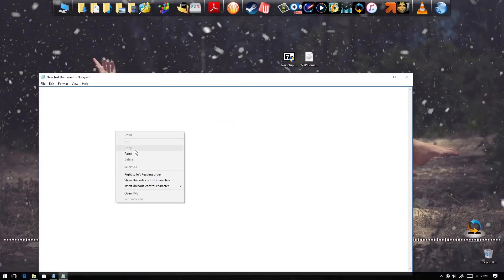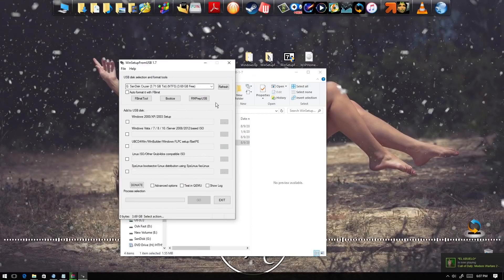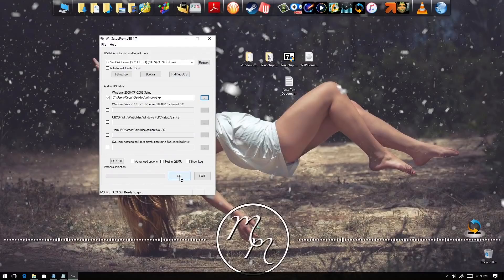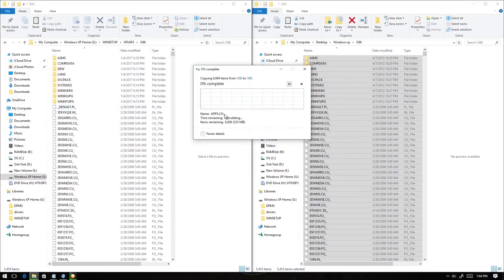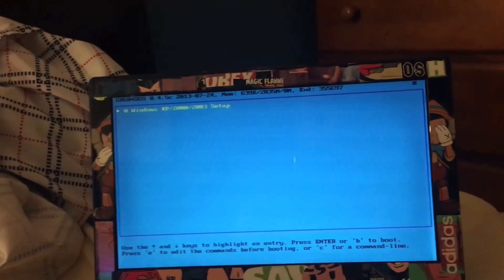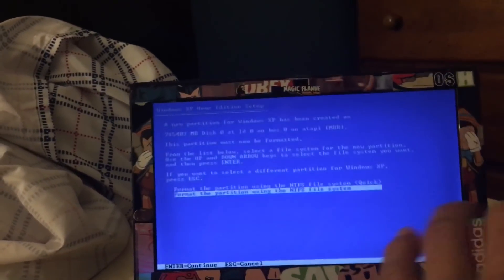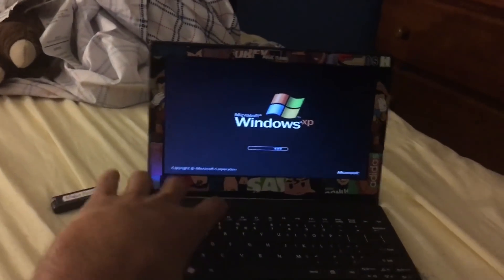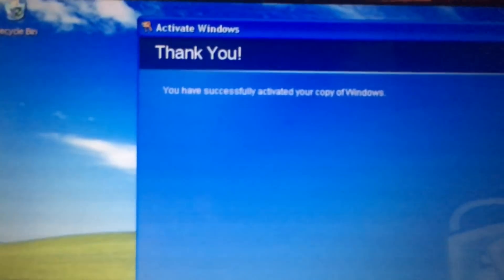How to Install Windows XP from a USB Flash Drive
★ ★ ★ ★ ★ Support Osh20x ★ ★ ★ ★ ★

Install Windows XP From USB in a simple way

Requirements:

1. USB stick

3. Winrar

If you have iPhone , below you can install the latest beta .

If you want to install iOS 10.1 beta 2
Make sure to download this certificate
 Open Link in safari

iOS 10 Compatibility : Which devices support iOS 10
    iPhone 6s
    iPhone 6s Plus
    iPhone 6
    iPhone 6 Plus
    iPhone SE
    iPhone 5s
    iPhone 5c
    iPhone 5

After restart launch Settings from your Home screen, tap on General, then tap on Software Update.
Once the update appears, tap on Download and Install.
Enter your Passcode.
Tap Agree again to confirm.

Your also can install the public beta , keep in mind that you must sign in with your Apple ID in order to download and install the public beta.

I also want to mention that I'm currently practicing My English is still a beta 😊
Thanks